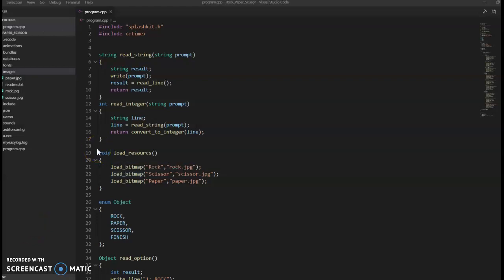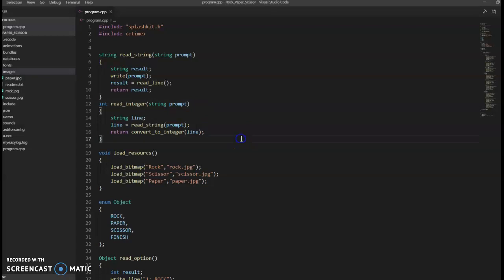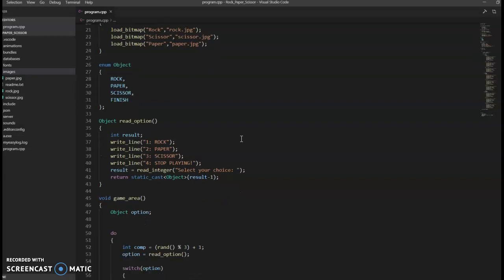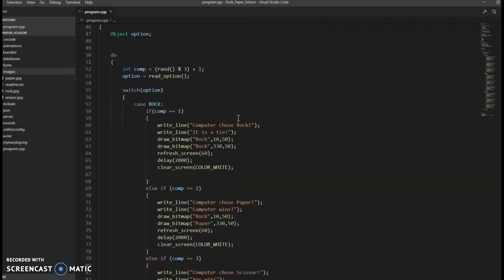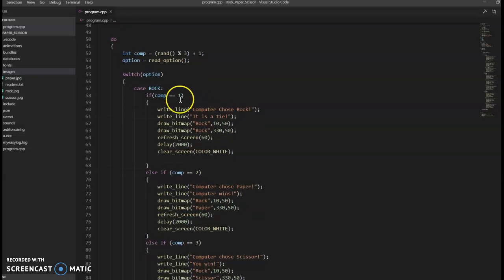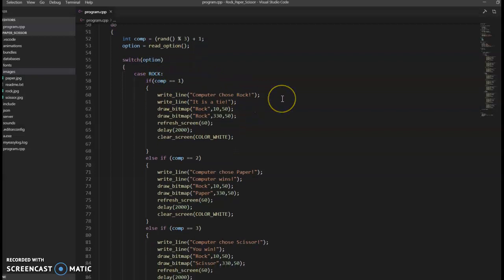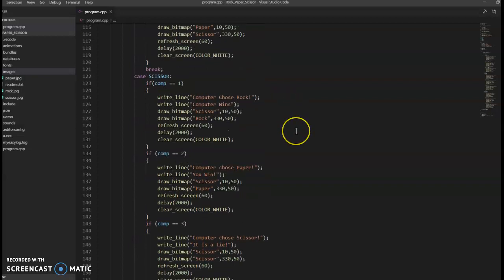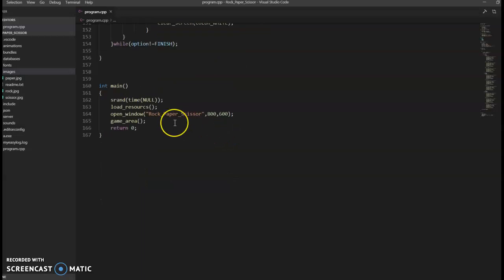Rock_Paper_Scissor